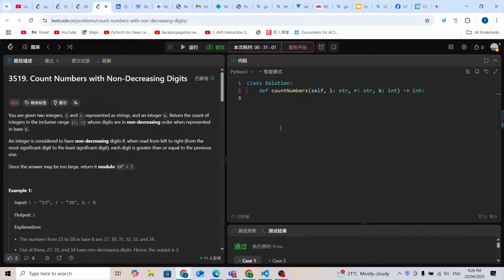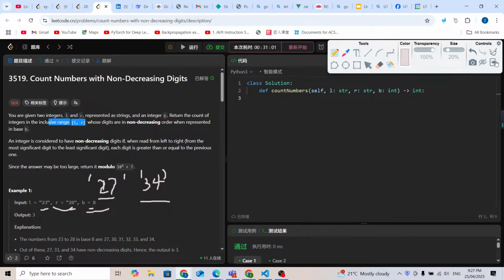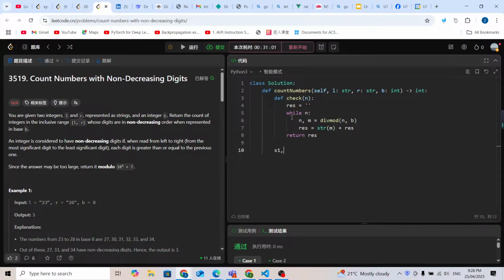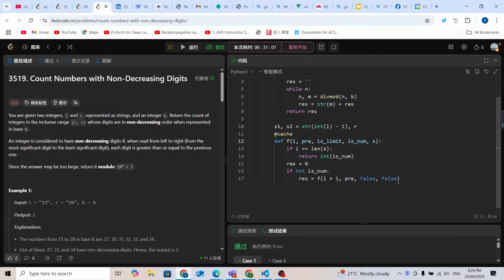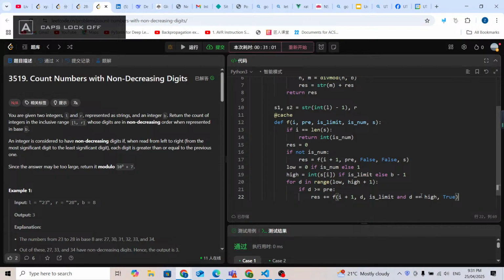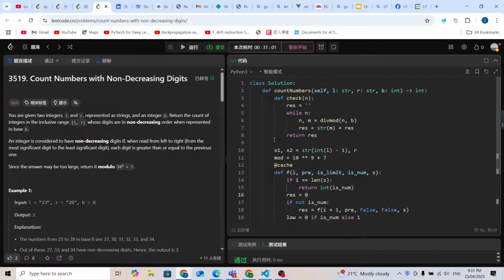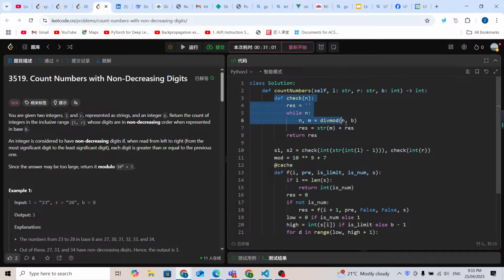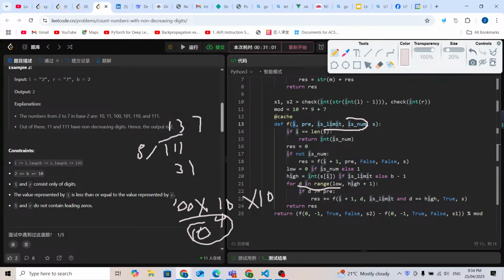Leetcode 3519. Count Numbers with Non-Decreasing Digits (digit dp)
3519. Count Numbers with Non-Decreasing Digits